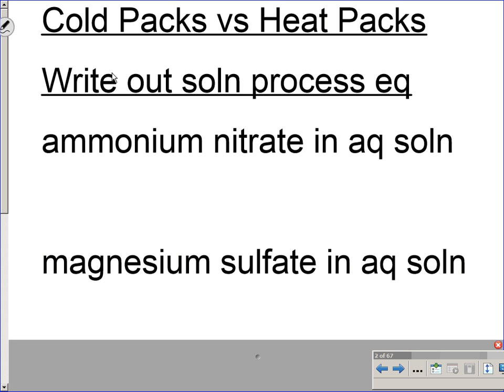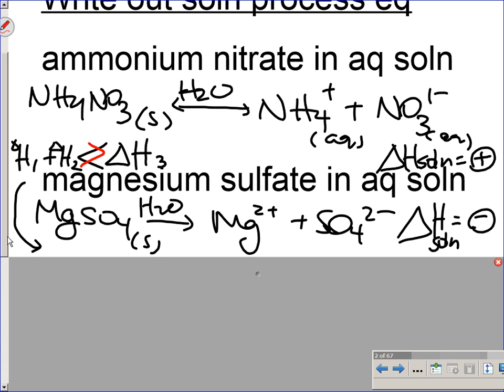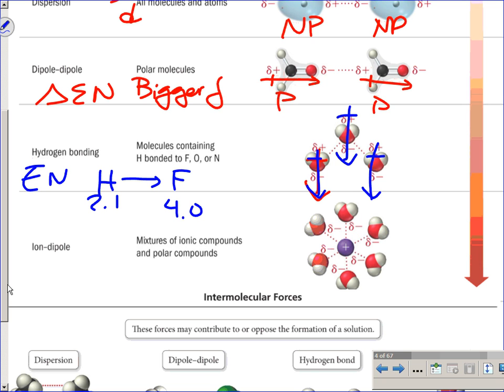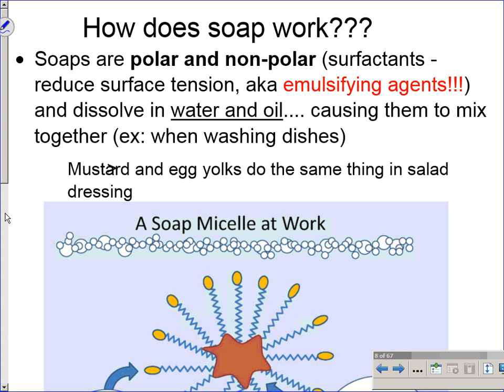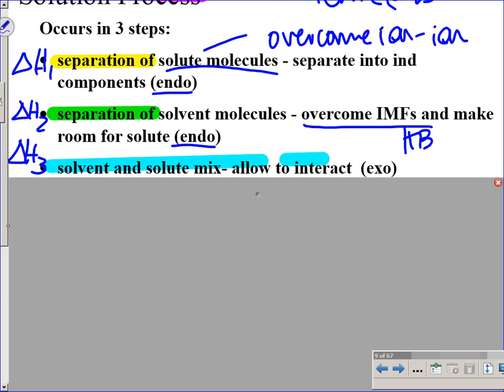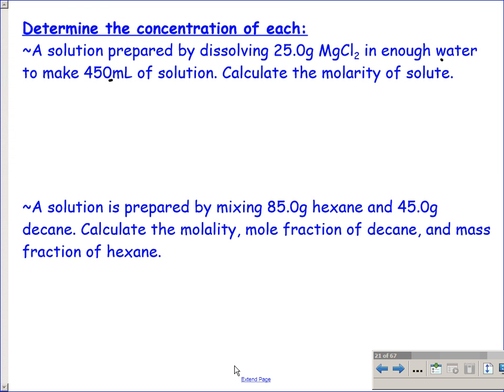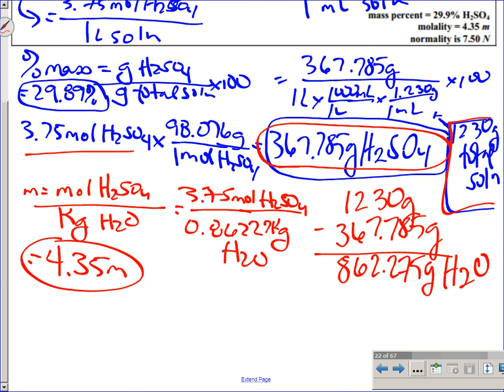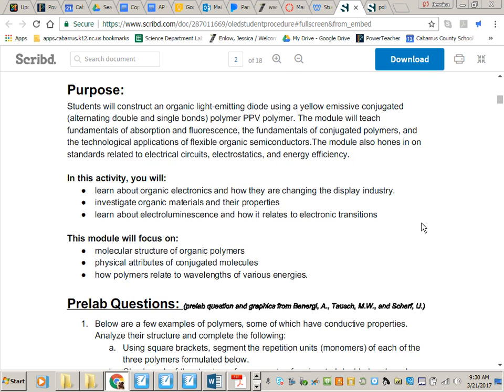AP Chem Review of Solution Process